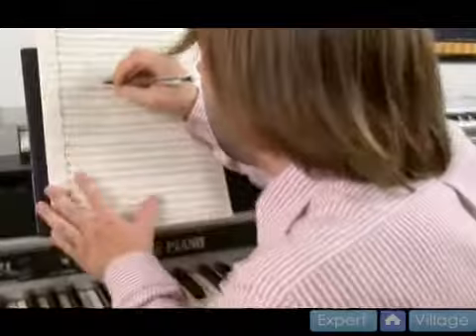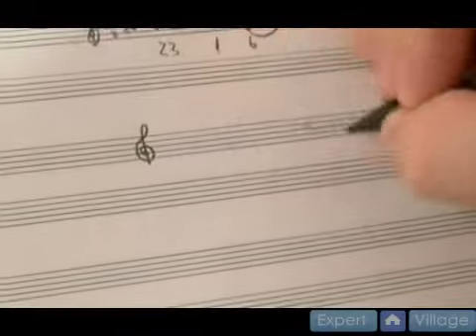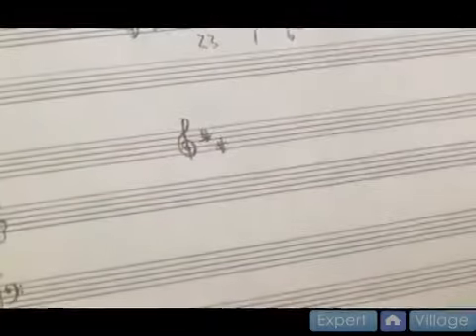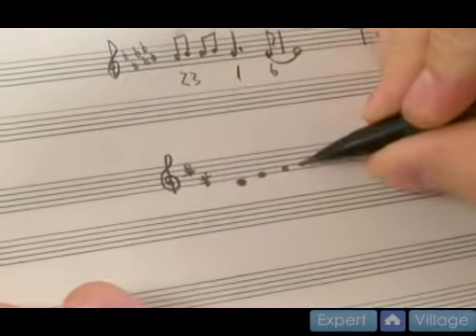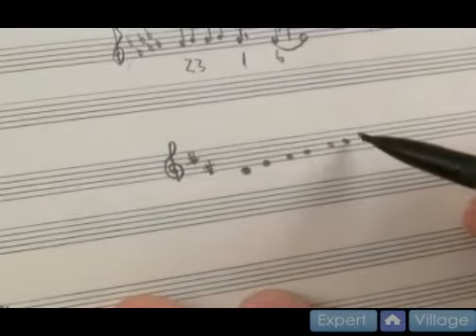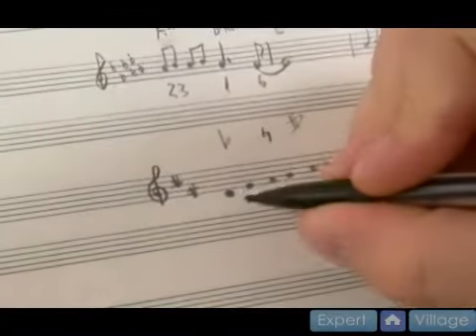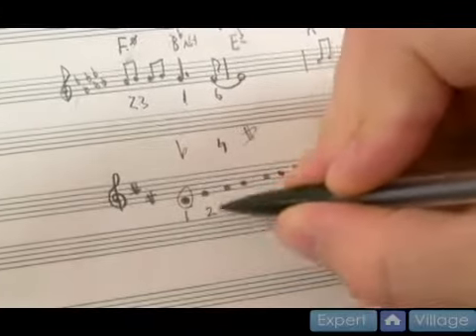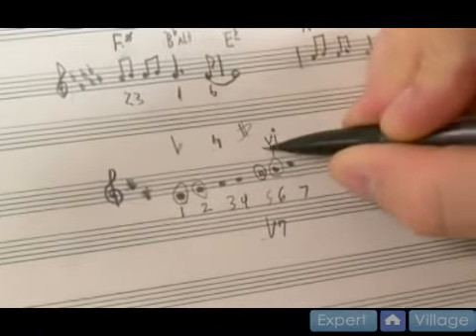Basic Intervals for Jazz Piano Lin D Minor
Basic Intervals for Jazz Piano Lin D Minor. Part of the series: Jazz Piano Lessons in the Key of D Major. How to play basic intervals for jazz piano in the key of D minor; learn this and more in this free online jazz piano lesson taught by expert jazz pianist Ryan Larson.